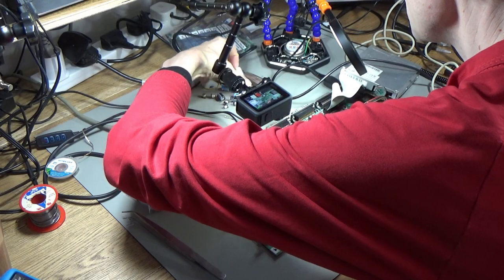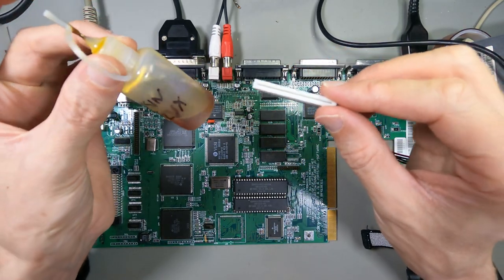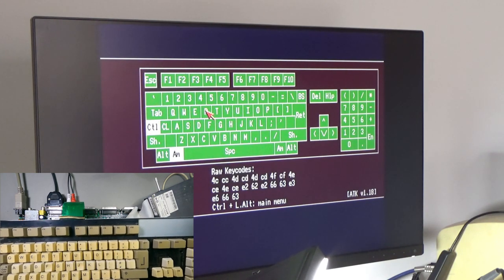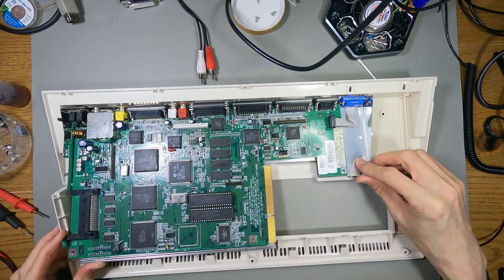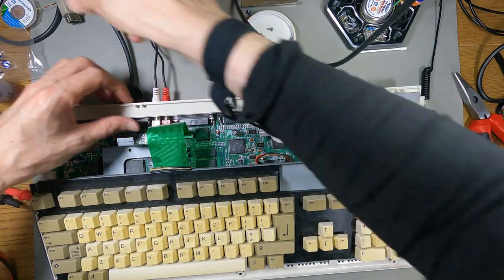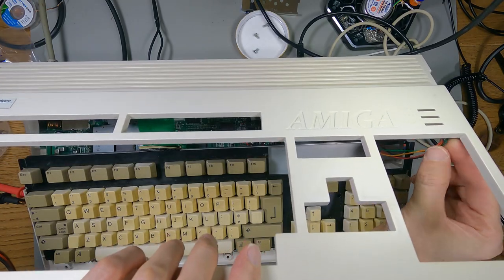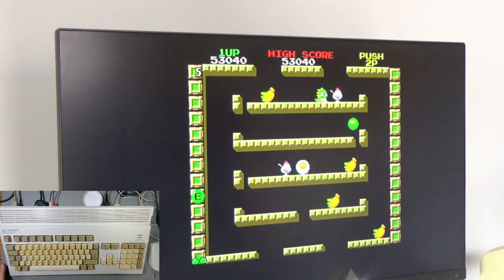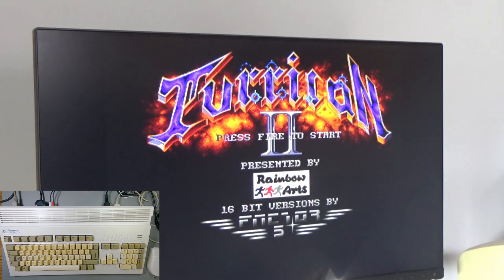Reassembling the Amiga 1200 After Recapping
In this video I put the Commodore Amiga A1200 back together after it's full recapping.

Timestamps:
0:00 Soldermask repair
1:42 Reinstall keyboard connector
3:18 Test keyboard
4:00 Case cleaning
6:00 Reassemble
8:27 Boot test
9:30 Reinstall top case
11:13 Power LED Whoops!
12:15 Final test
12:40 Recap your Amiga 1200/600
13:35 Final Waffle

Music is from Lotus III on the Amiga